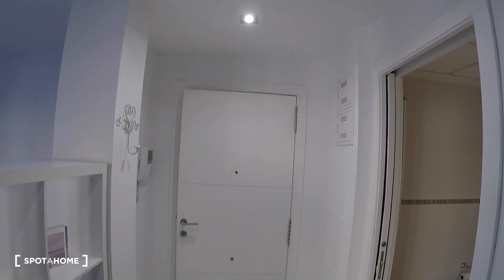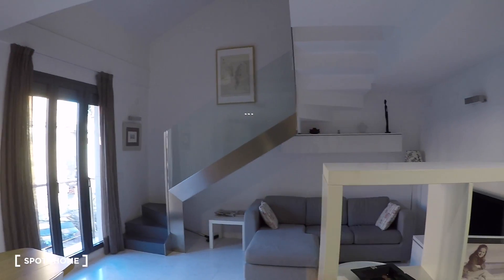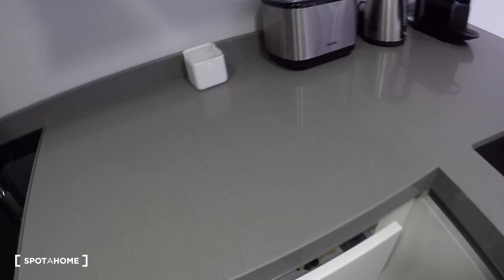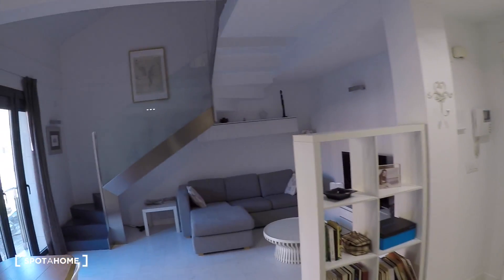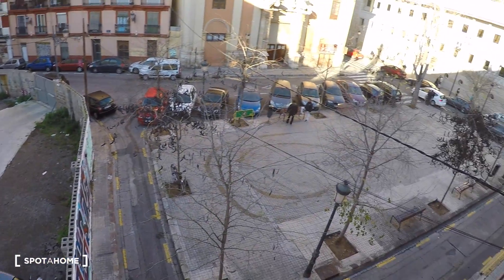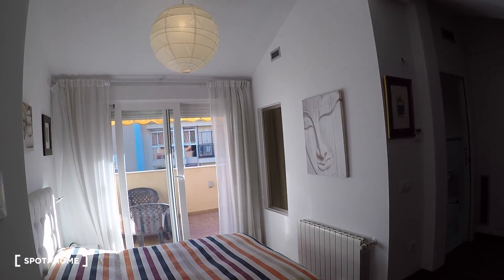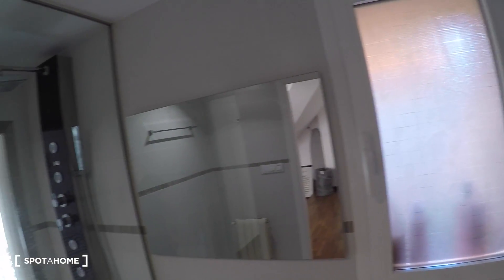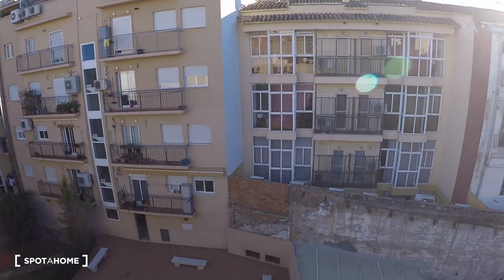1-bedroom duplex apartment with terrace for rent in Botanic, Extramurs - Spotahome (ref 121948)